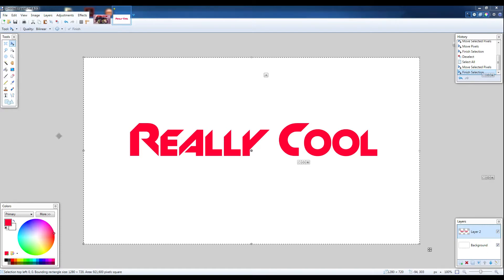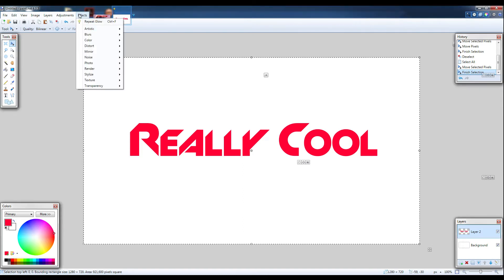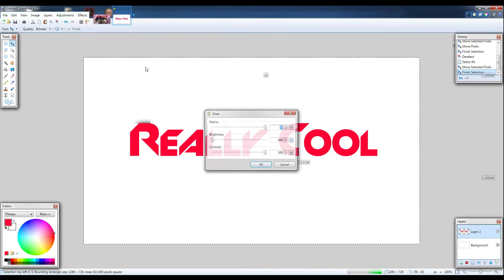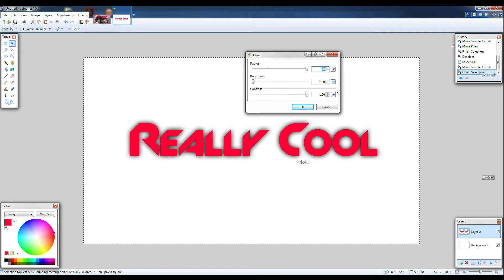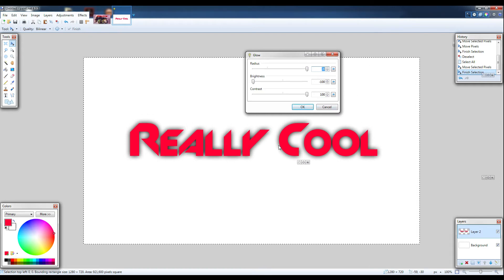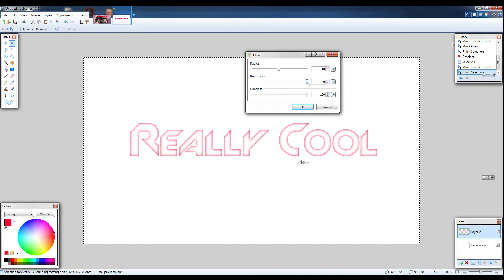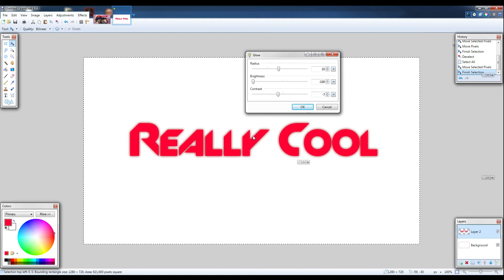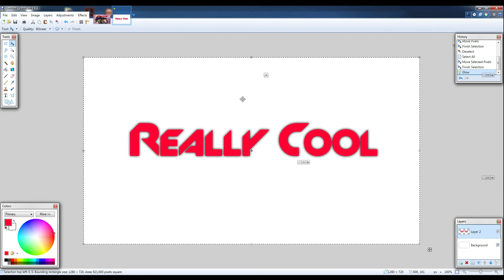TUTORIAL: How to Add Drop Shadow in Paint.net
This video shows you how you can apply the drop shadow special effect inside of Paint.Net. You can apply this to text and other layers to really make it stand out nicely.